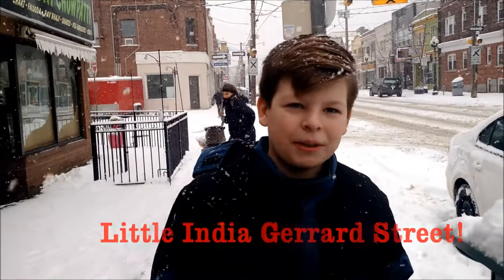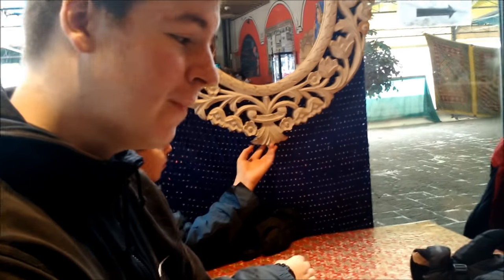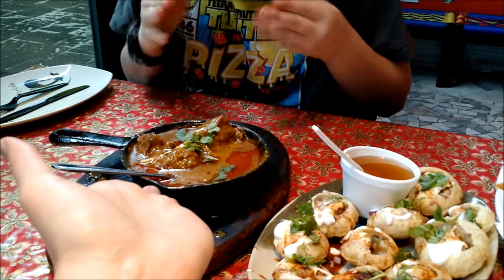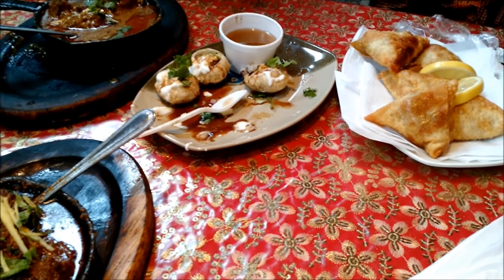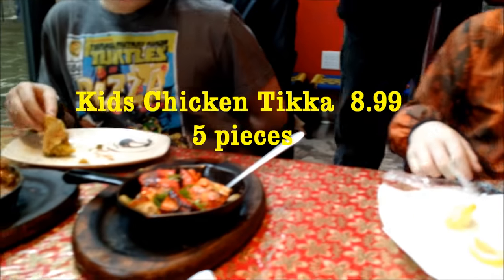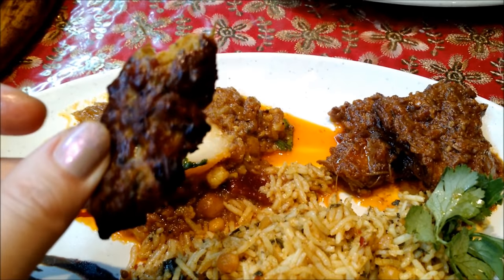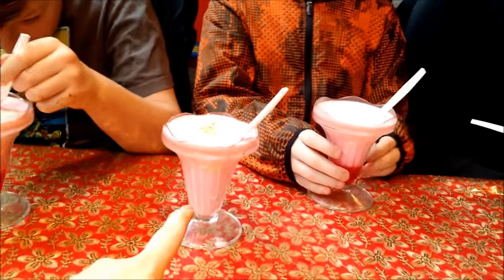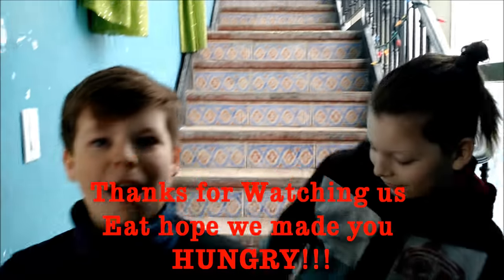Kids Eat Pakistani Dishes/ Lahore Tikka House/ Restaurant Review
We did another Fun Restaurant Review this time at Lahore Tikka House Pakistani Restaurant.
Located in Toronto, ON at
1365 Gerrard St. E

We tried some wonderful food here. It smelled amazing when we first arrived.
The Tables and decor were down to earth and comfortable with patterned table clothes, pictures great lanterns and an outdoor area which in the summer would be very nice to try.

The food was very delicious and had great flavor and aroma.
The pani puri stand was our favorite we love Pani puri and really were glad to taste it authentic and real. The chilled water and cilantro and yogurt really help enhance the flavors.

The curry dishes were so rich and every bite full was tender and really well rounded. We loved the lamb curry and the biryani rice was spicy and full of vegetables .  The samosa were fried to perfection with a great crispiness but full on potato and spice center.

Staff was friendly and helpful but because of the time we went the atmosphere was kinda slow and not many families talking and enjoying themselves.

The open concept kitchen was a nice surprise and helped with the conversation. Staff were on hand to assist with dishes we tried.

The dessert was a wonderful rose syrup and vermicelli noodle ice cream concoction. With basil seeds The was a nice refreshing and cool way to end the meal.

Prices were on the high side for our party size, and a lot of dishes were per piece so it started to add up. Over all we probably could have gotten one or two dishes less. We were very satisfied with portions and had more then enough to eat with left overs for home!
Total for a family of 5 could range from 150.00 with drinks or more.

WE give this Restaurant the Monster Crew approval and rate it overall a 4/5
food was 5/5
staff was 4/5
atmosphere and decor 3/5 could be updated
We enjoyed our stay at Lahore Tikka house and can't wait to go back! Tell your friends about our reviews and don't forget to comment what you would try and why? or just tell us if we did an okay review.. we love feed back